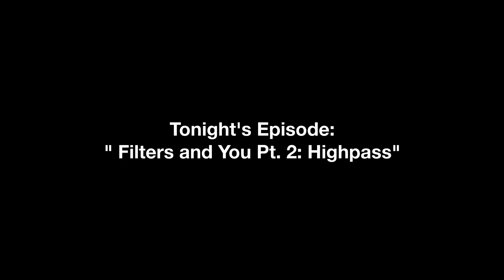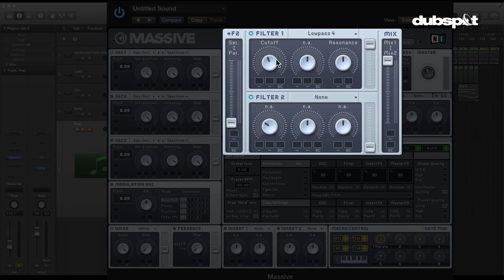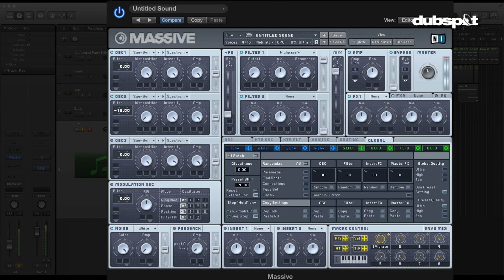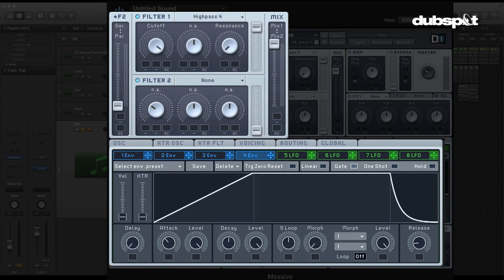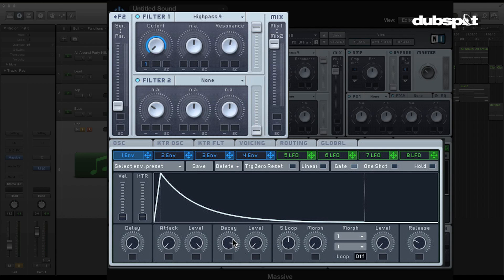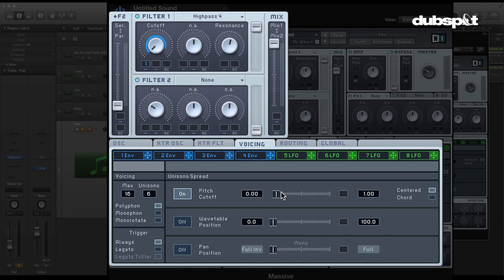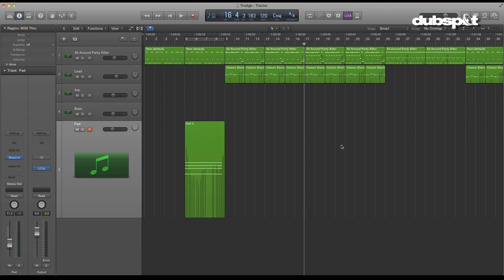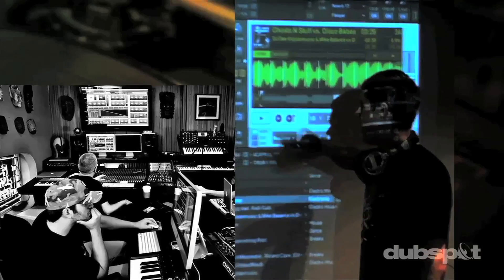Sound Design Tutorial: Understanding Filters Pt. 2/3 - High-Pass w/ Evan Sutton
In the second part of our three-part Sound Design series on filters, Evan Sutton demonstrates creative uses for the high-pass filter.

For anyone who has programmed a synthesizer or sampler, the word "filter" should be all too familiar. In this tutorial series, we'll get acquainted with the characteristics of the three basic filter types, and use them to make some production-ready sounds.

First off, we'll get some bass time in with the big kahuna: the Low Pass filter. To start, it's important to understand what "Low Pass" actually means. Most filters are set using a parameter called "Cutoff". In a Low Pass filter, frequencies below the cutoff frequency are passed, while those above are attenuated. This makes modulating (or moving) the cutoff useful for changing the brightness of the sound over time. This is the essence of subtractive synthesis: systematically removing frequencies from a big, bright waveform to create something unique and musical.

A simple sound made using a low pass filter and basic oscillator is a thunky bass. This basic sound is adaptable to many musical styles, from the club to the car and beyond. - Evan Sutton

Vine: @Dubspot